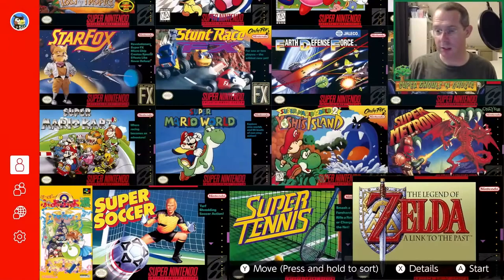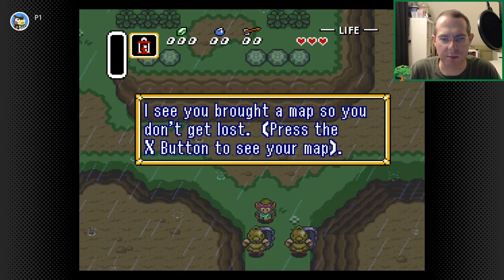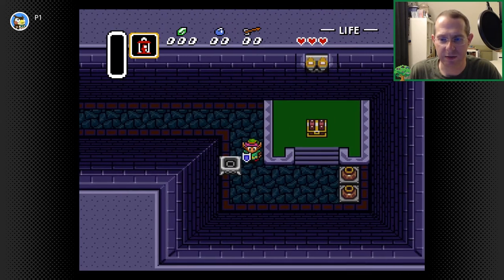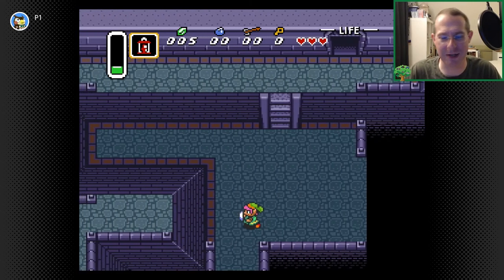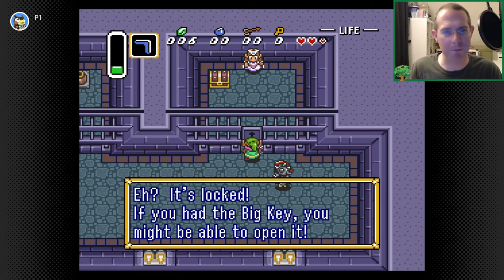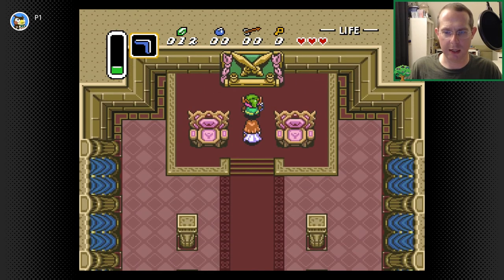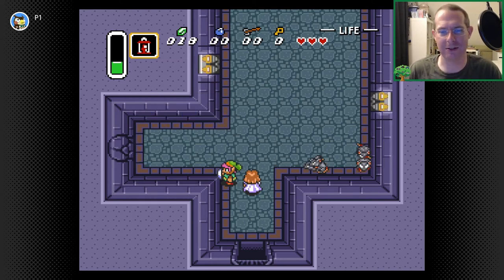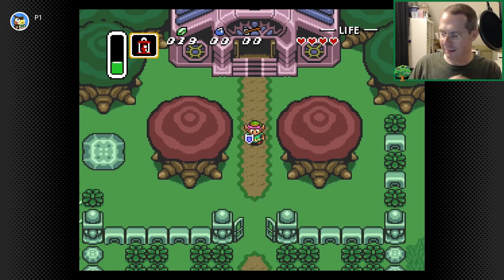My Gaming Tree - Episode 3 - "The Legend of Zelda: A Link to the Past"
In this episode, I do another deep dive into the introductory "level" of a game, considering how it communicates the rules and procedures available to the player.  Specifically, "A Link to the Past!"